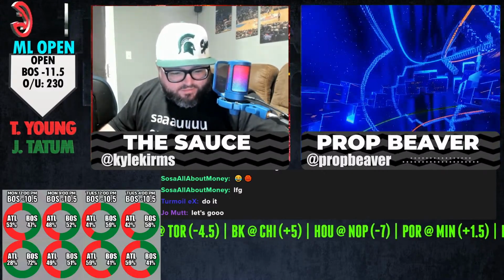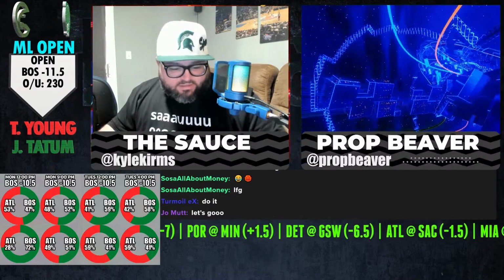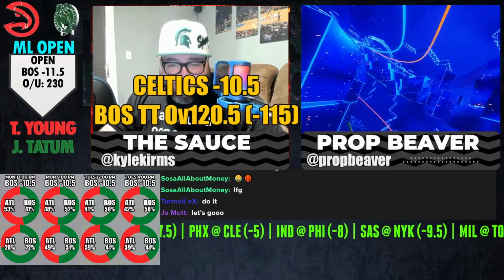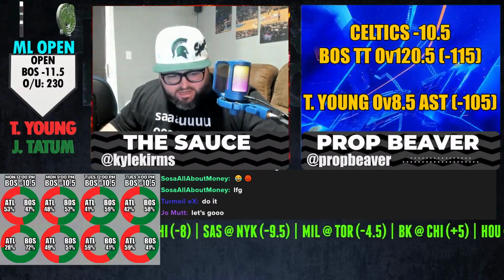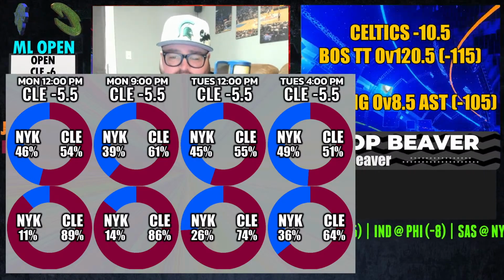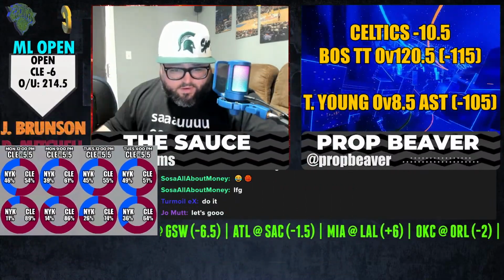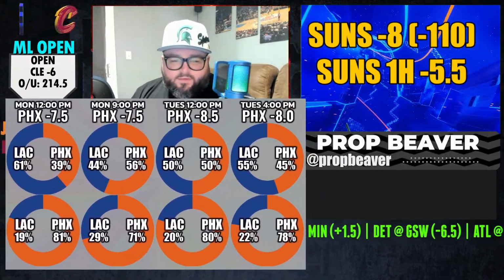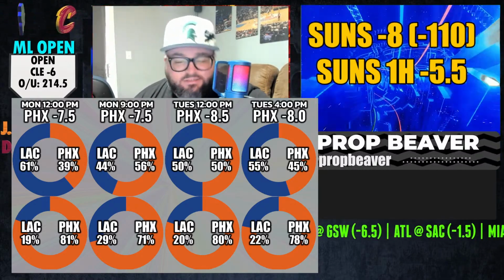Free NBA Playoff Picks & Predictions Tuesday 4/18 | Kyle Kirms The Sauce Network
Kyle Kirms goes through the NBA playoff slate for the 18th of April.

@kylekirms - Twitter